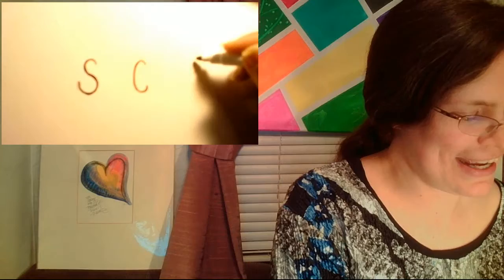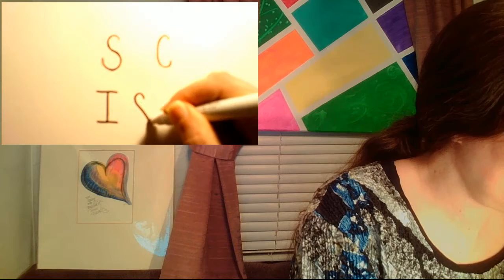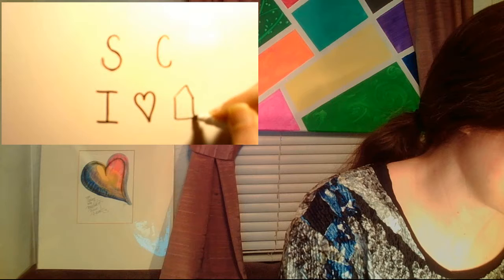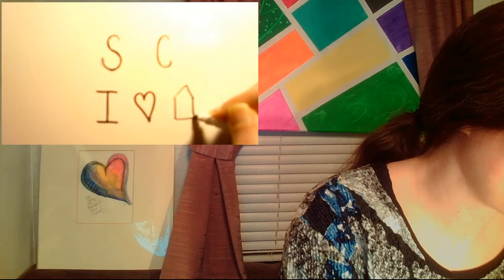Learn How to Read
What parts of our brain are used to learn how to read?
Why do we have a writing system?
Here are some sounds and letters to get you started.
Learn more from "Reading in the Brain" by Stanislas Dehaene